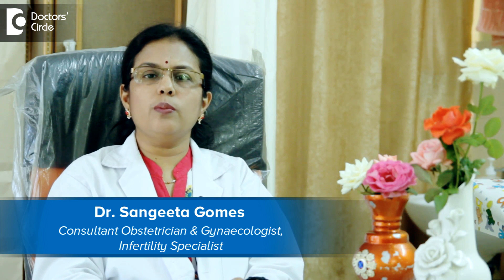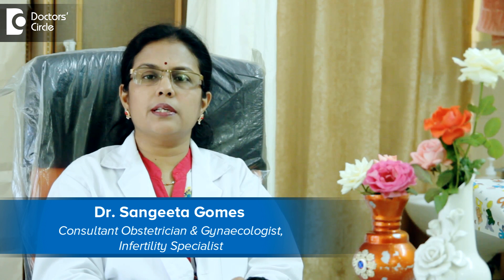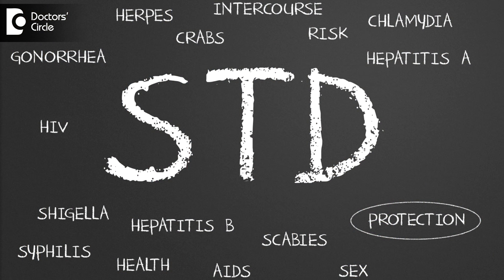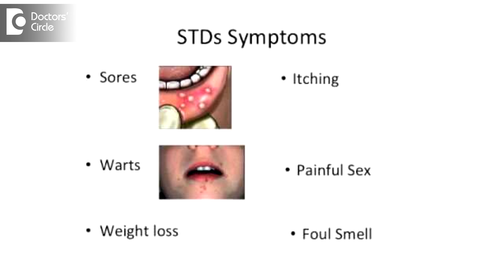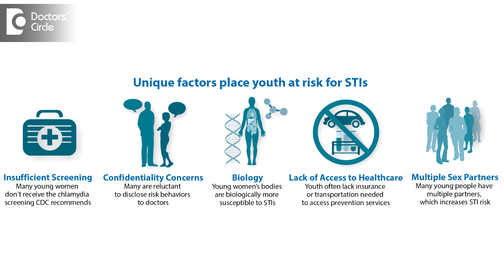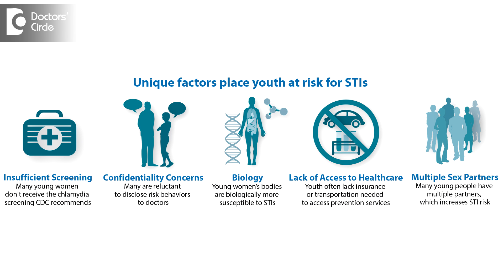How to rule out STD transmission & its management? - Dr. Sangeeta Gomes